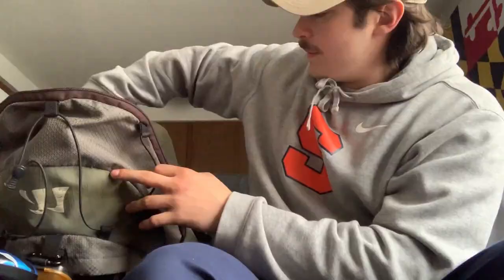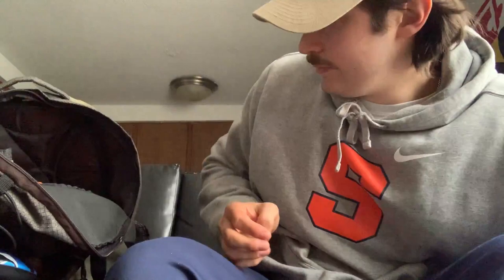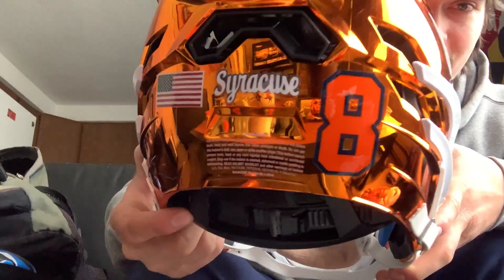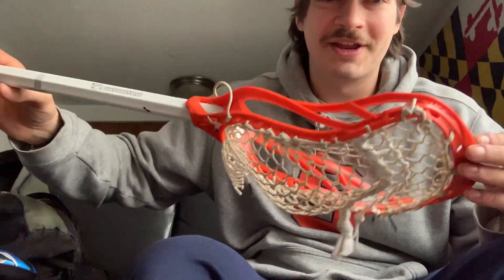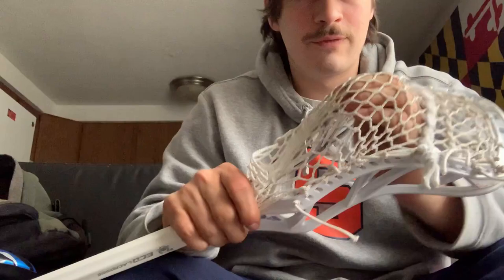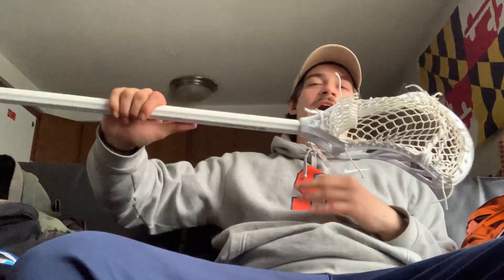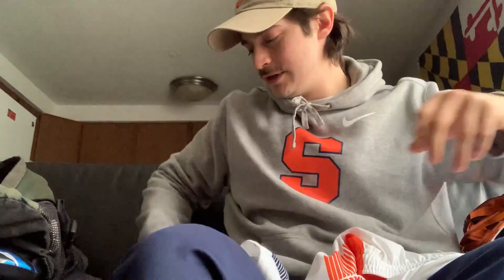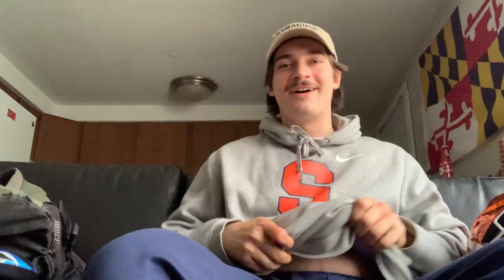NCLL Gear Bag Video | Syracuse Club